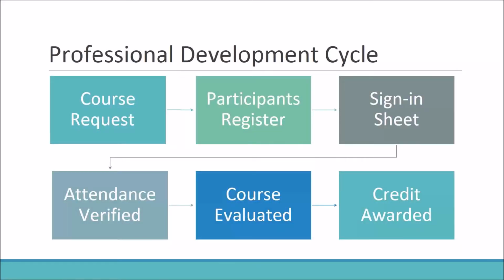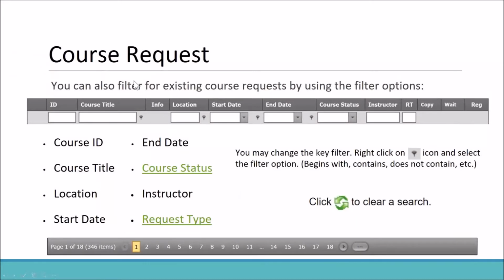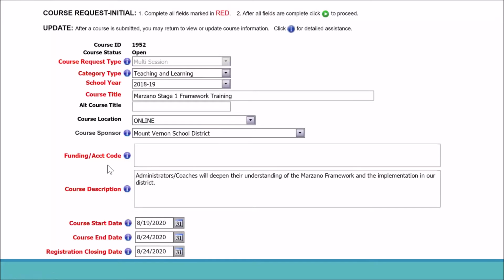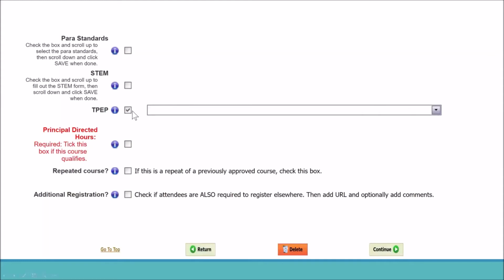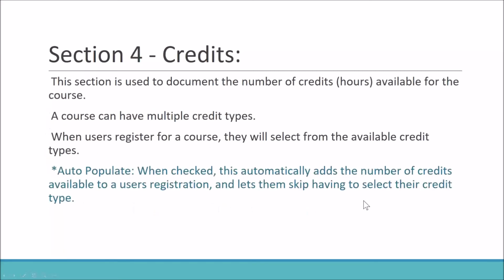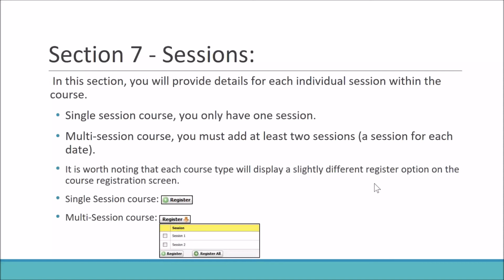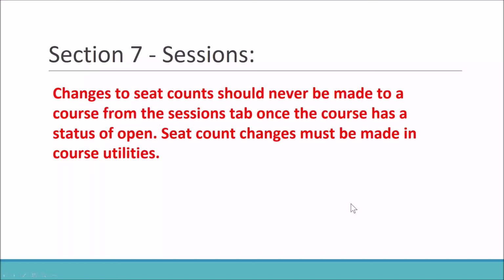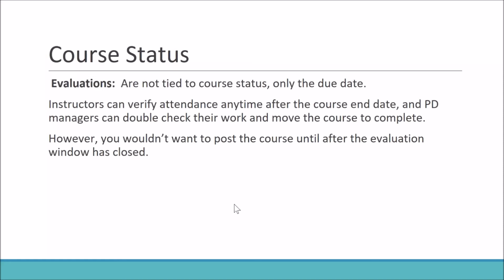Course Request Training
Training on how to add and submit a course request on the PD system.